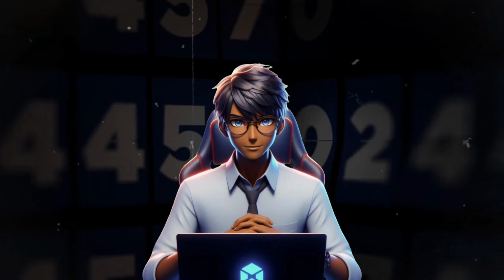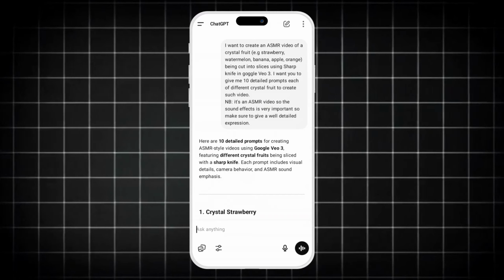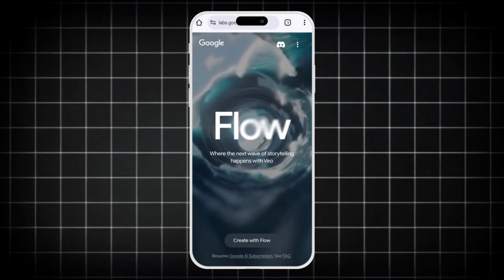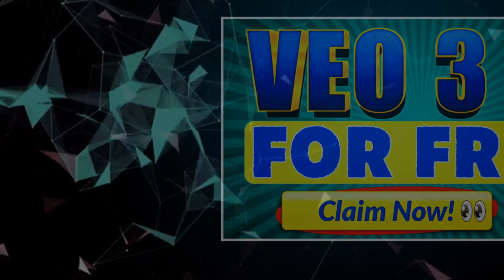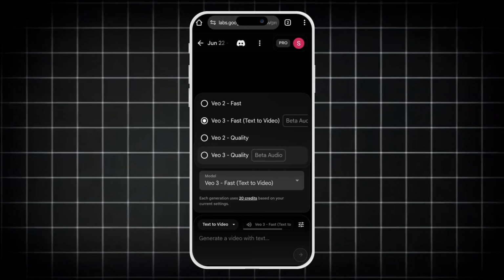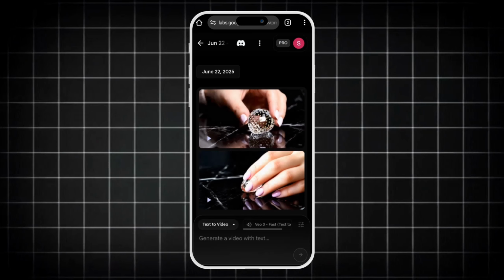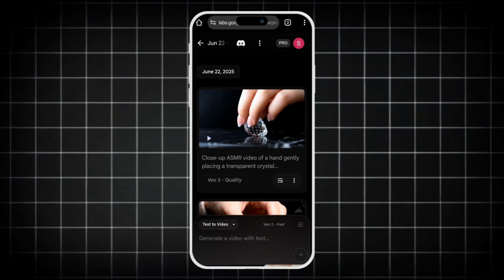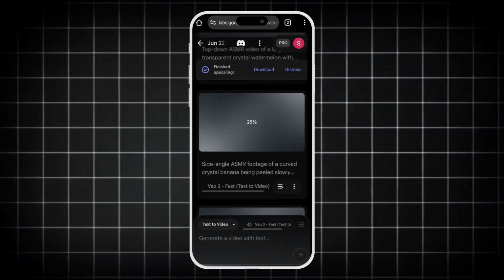Create AI ASMR Videos for 100% FREE from Any Country (Step-by-Step)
How to Make VIRAL AI ASMR Videos for FREE (Google Veo 3 Tutorial)
📍 No coding, no expensive gear — just AI magic!

In this step-by-step tutorial, I’ll show you how to create viral, satisfying ASMR videos using Google Veo 3 and other 100% free AI tools. Whether you're in the US, India, or anywhere in the world, this method works globally — no experience required!
🔍 What you’ll learn in this video:
✅ How to access and use Google Veo 3
✅ How to write ASMR prompts that go viral
✅ How to generate realistic ASMR visuals (like glass fruit cutting)

Links🖇️:
(video mentioned): loading.